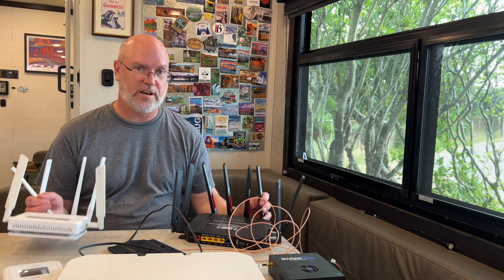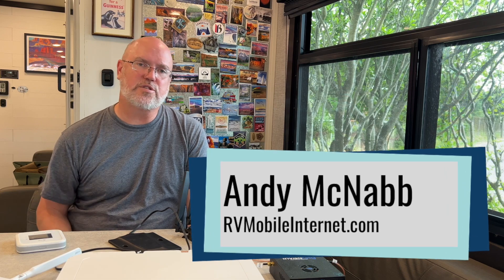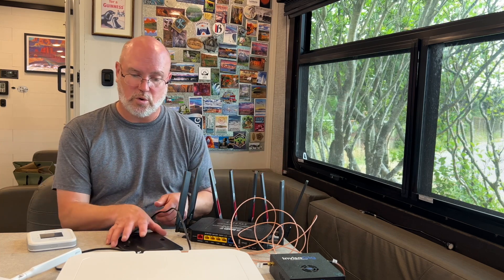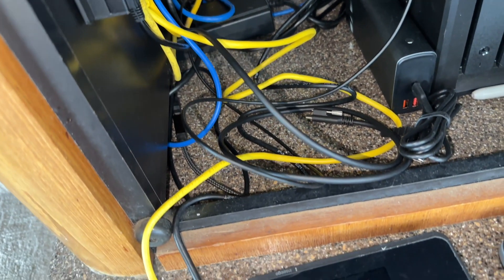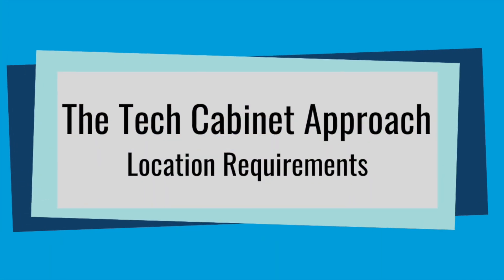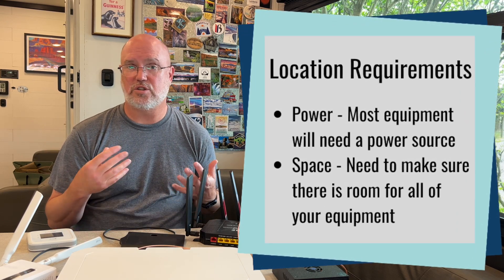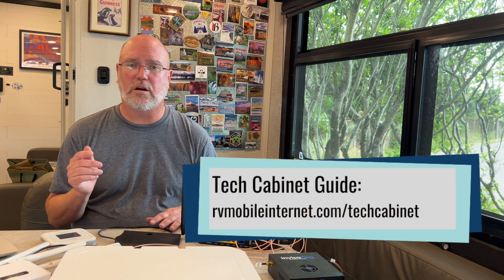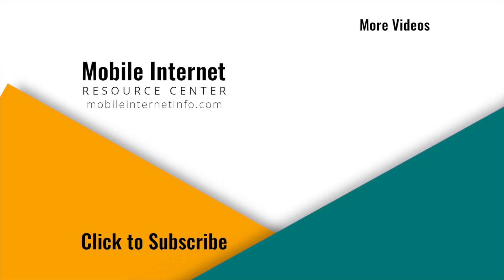The Tech Cabinet Approach: Installing Your Mobile Internet Routers, Hotspots & Antennas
You've selected your mobile internet gear and need to install hotspots, routers, antennas or boosters to use them effectively in your RV, van, or boat.

Like many things in mobile internet - it depends on what kind of gear you have, what type of RV, van, or boat you have, and your particular needs and mobile lifestyle.

All this gear will require power to keep it running, and there will likely be a collection of cables that can easily become a rat's nest. Maybe you have antennas on the roof and need to figure out how to get the cables for them routed inside.

This video covers our our preferred installation approach for most nomads: centralizing your gear in one spot, such as a dedicated tech cabinet. It's kinda like an RV sized server room.

0:00 Intro
0:58 Options
2:53 Tech Cabinet Approach Overview
4:07 Location Requirements
5:34 Other Factors to Consider
5:52 Construction of Your RV or Boat
6:28 External Access
6:56 Ventilation
7:20 Other Gear
7:42 Ease of Access
8:19 Plan for Upgrades
8:51 Esthetics
9:06 Hire a Pro or DIY?
12:10 Conclusion